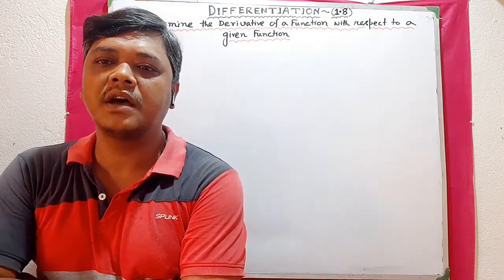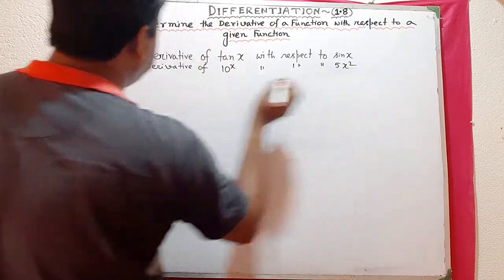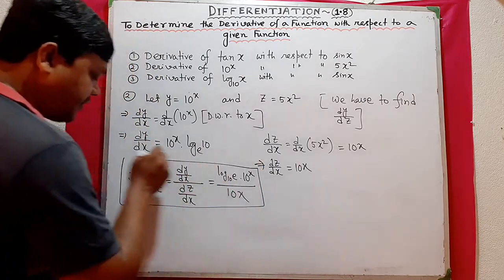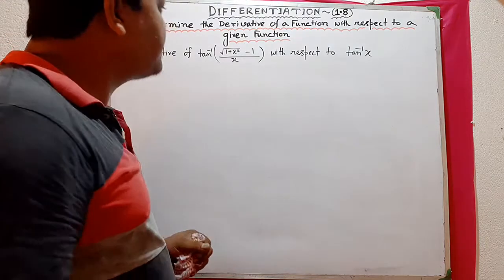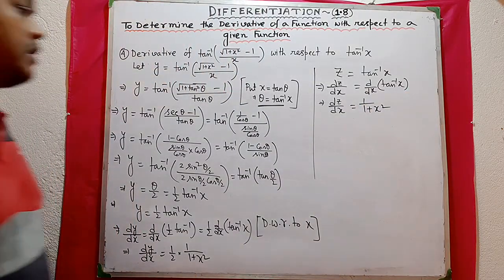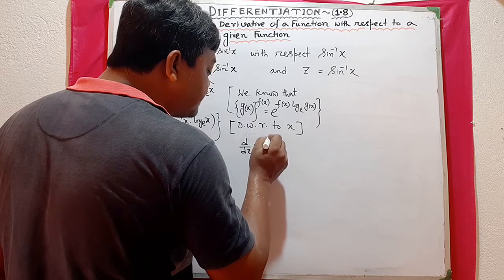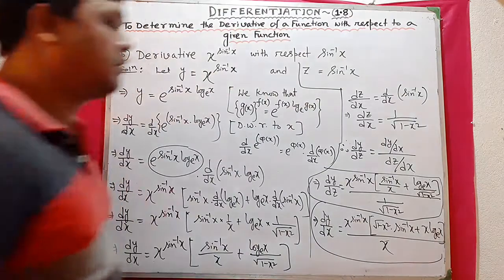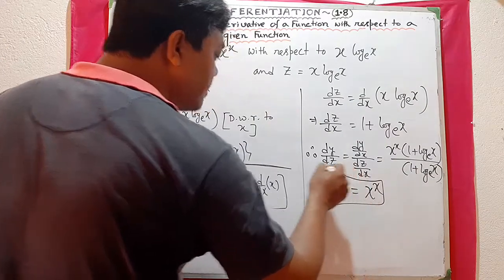Derivative of a Function with respect to a Function I Differentiation~(1.8) by Dr Rajjak Gazi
In this part, we have discussed about derivative of a function with respect to function. Here we have solved the problems derivative of tanx with respect to sinx, derivative of 10^x with respect to 5x^2, derivative of log x with respect to sinx and so on.